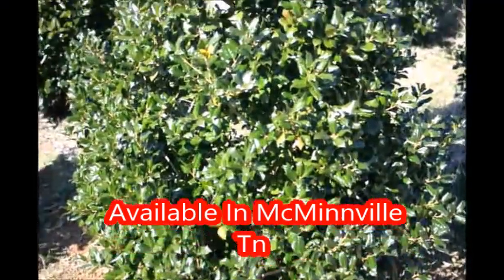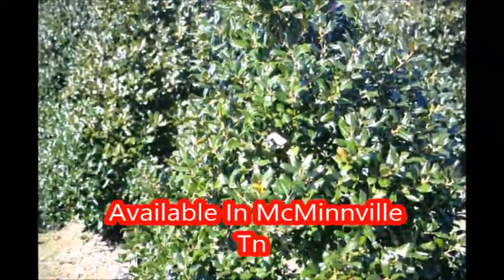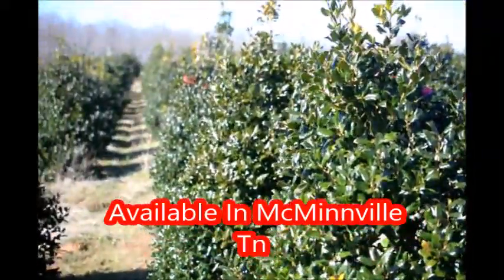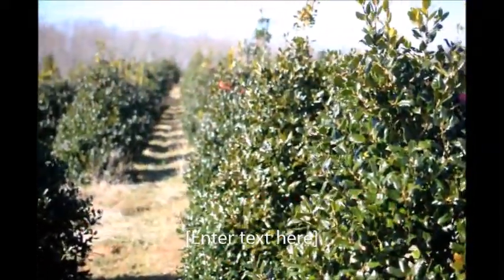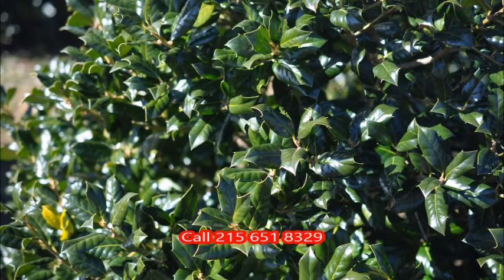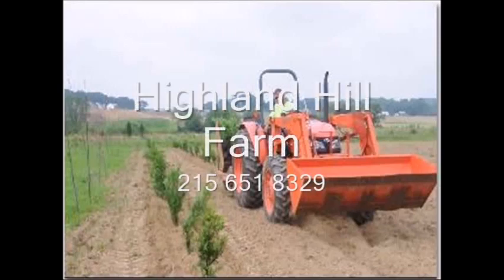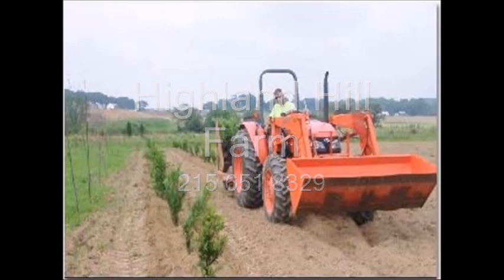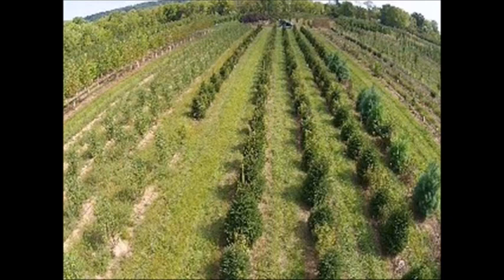Supplier of Hollies Nellie Stevens in McMinnville Tn